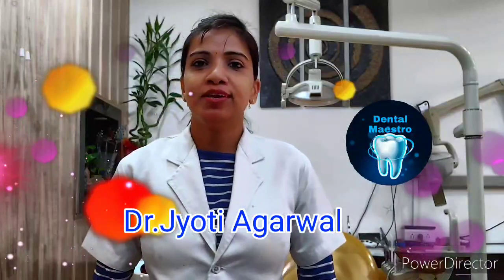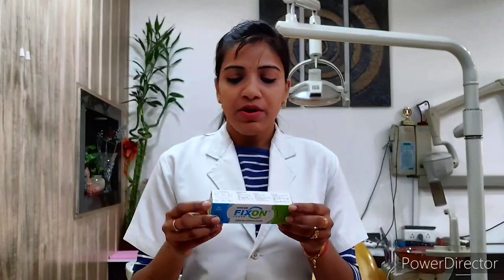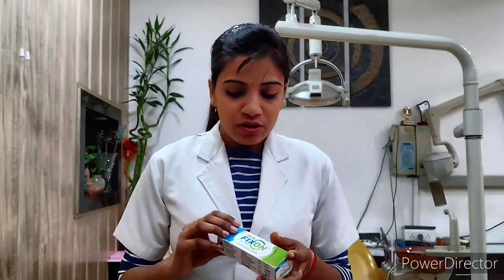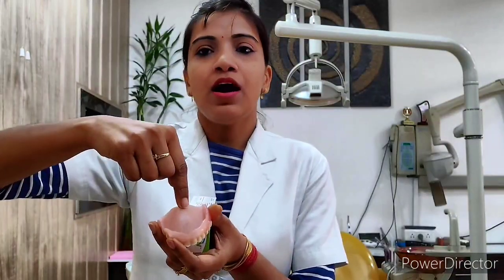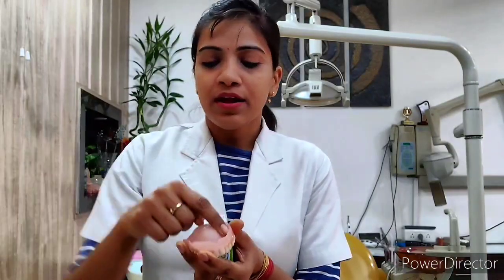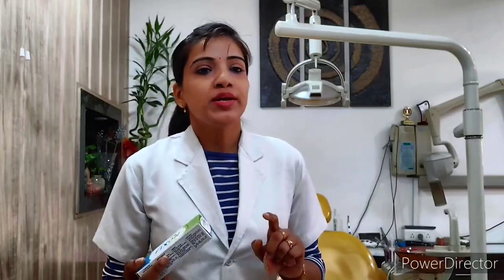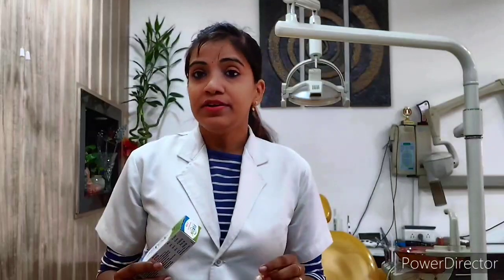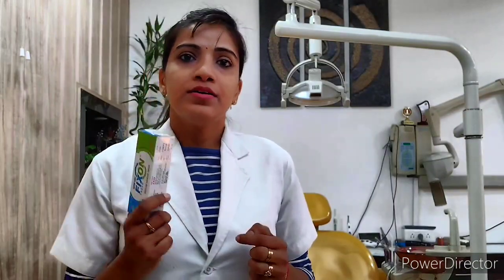Best Denture Adhesive | Super Grip FIXON | denture cream adhesive | overcoming denture challenges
super grip fixon denture adhesive is the best denture adhesive to overcome denture challenges,
denture adhesive is highly viscous aqueous solution to improve the retention of complete denture.
Available in powder or paste form.
composition of super grip Fixon:
keraya gum
tragacanth
sodium carboxy methylcellulose
polyethylene oxide
flavouring agents
antimicrobial agents
plasticizers
indicated in: temporary retention of poorly fitting denture.